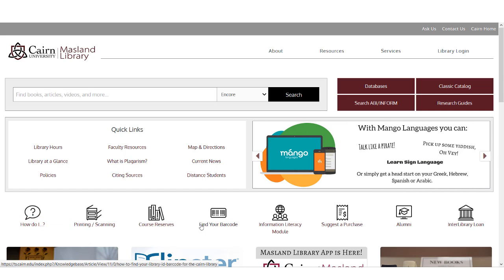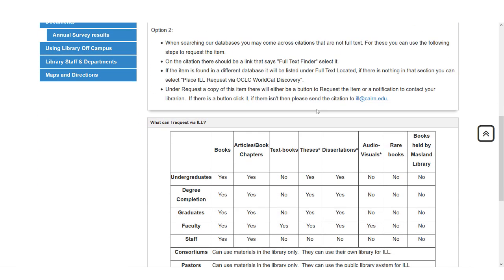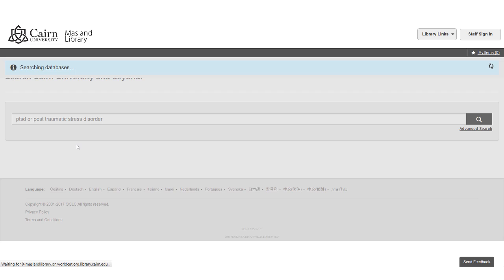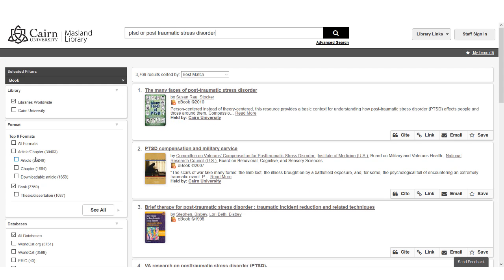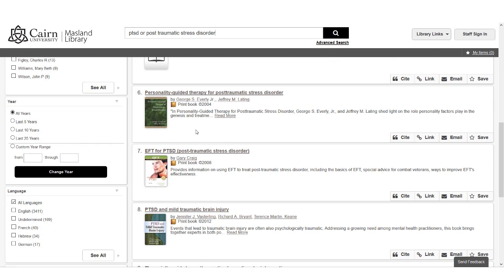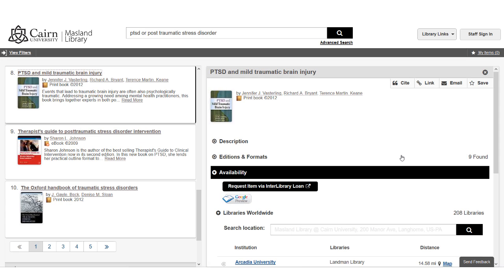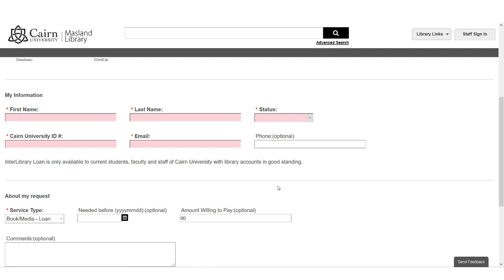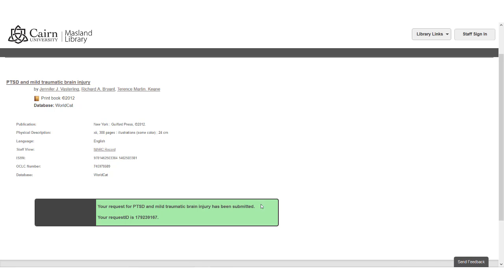Using the Interlibrary Loan Service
How to use Interlibrary Loan at the Masland Library.